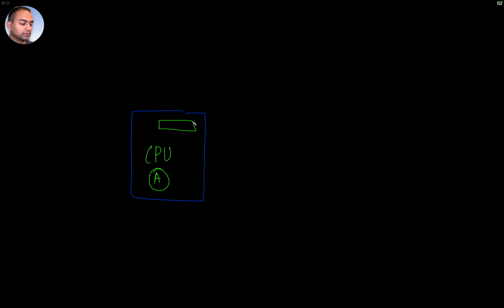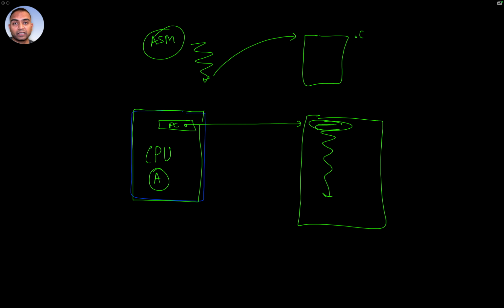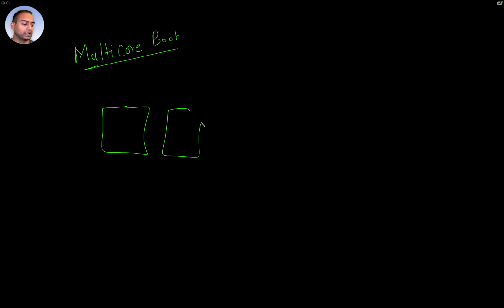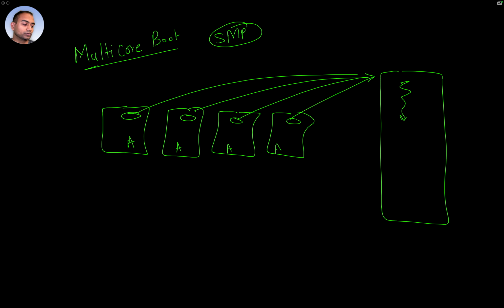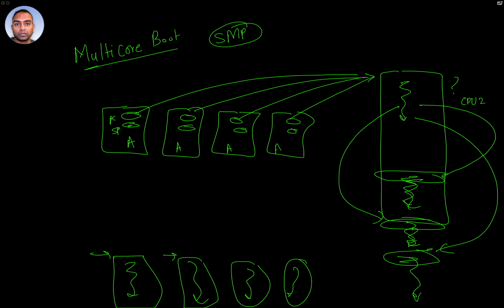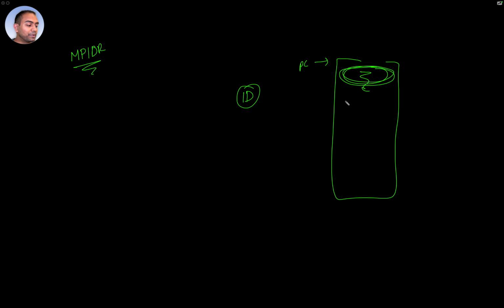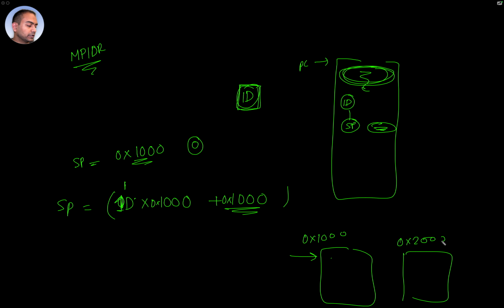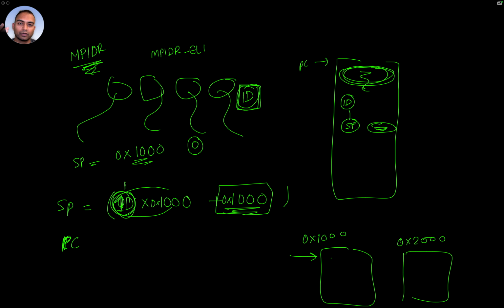L12. Boot process - Single core and Multi Core